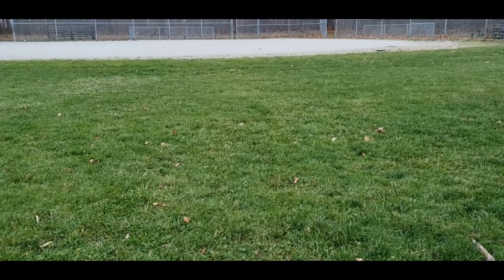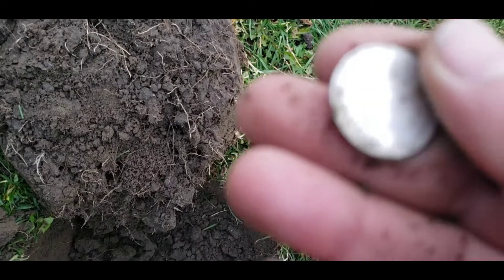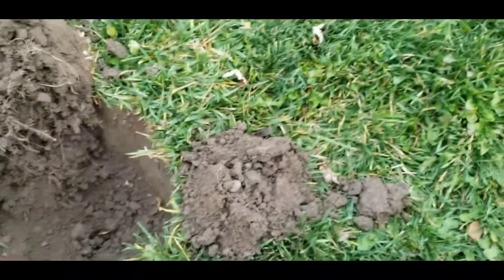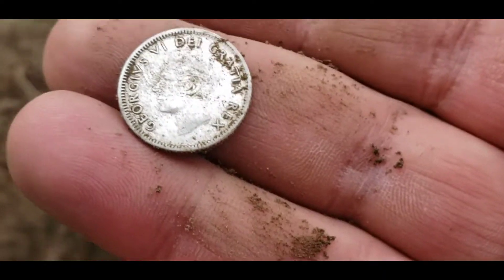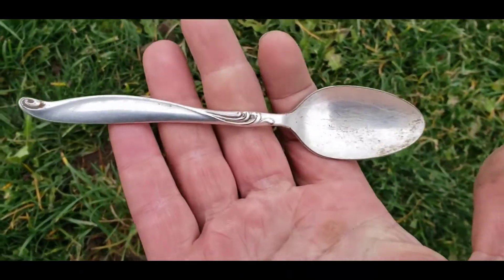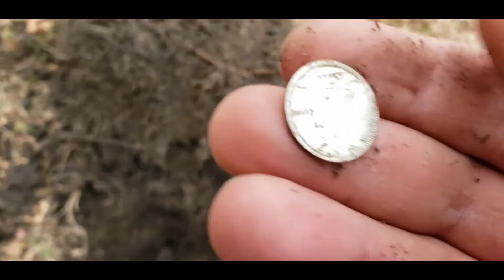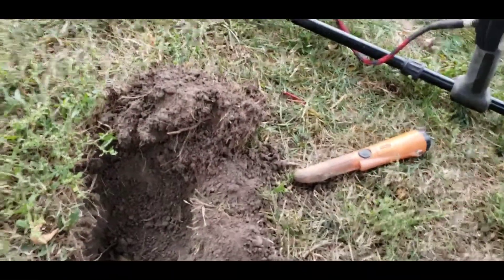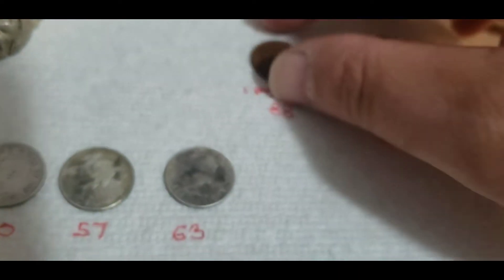METAL DETECTING BASEBALL FIELD - 700 all time silver coins found!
I needed 3 silver coins to reach 700 for 4 years of metal detecting. I found more.